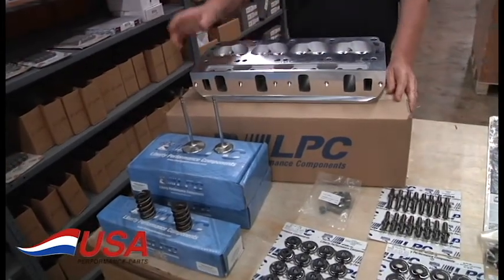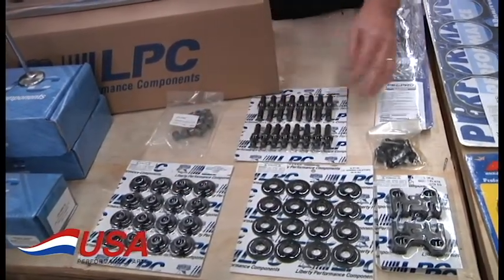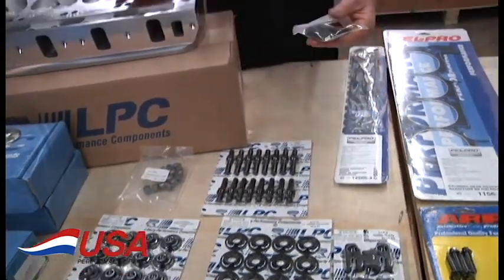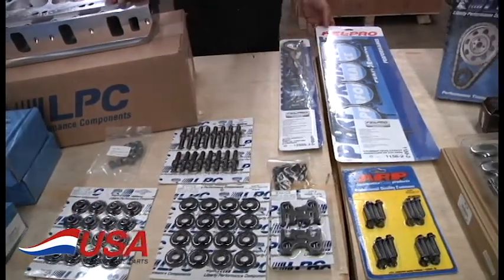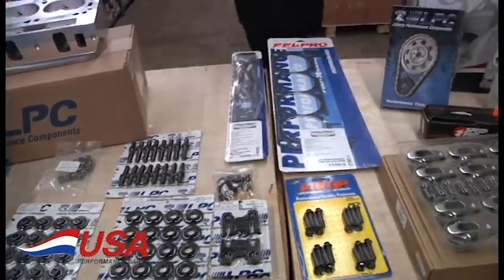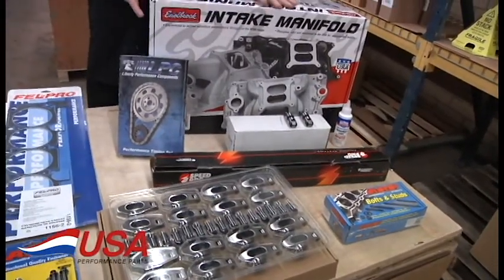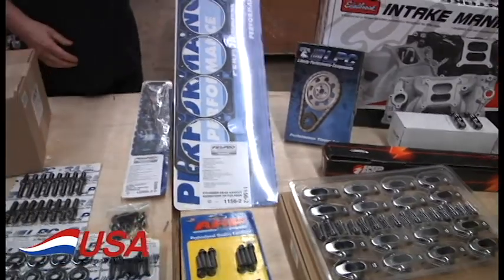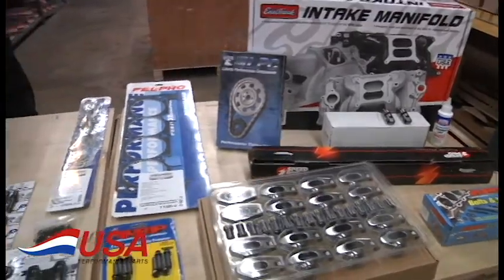Liberty 302~351W SBF TOP END w/ ROLLER CAM KIT ** PUMP GAS ** $2233.00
$2233.00 COMPLETE Top End Kit with Roller Cam for FORD 302~351W ...…….. 9.5:1 350+HP .We have hundreds of different Top End Kits IN STOCK READY TO SHIP Call